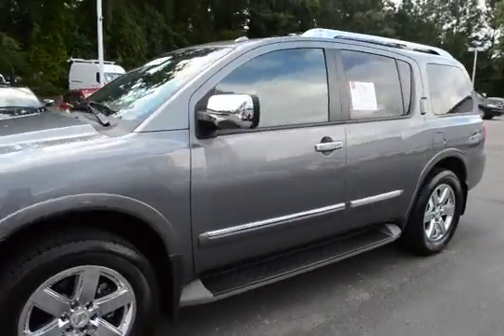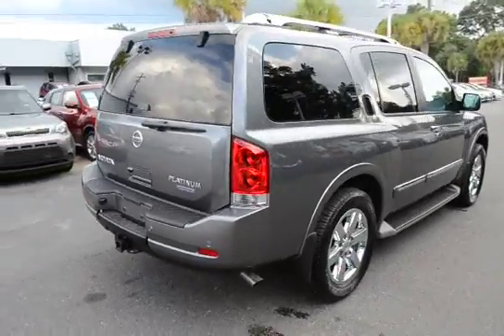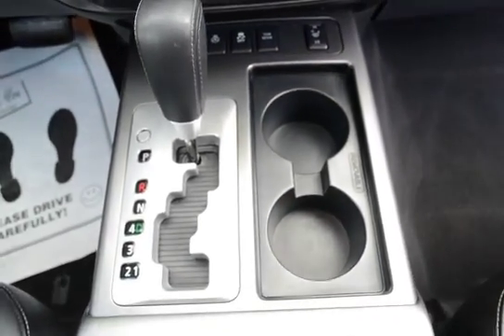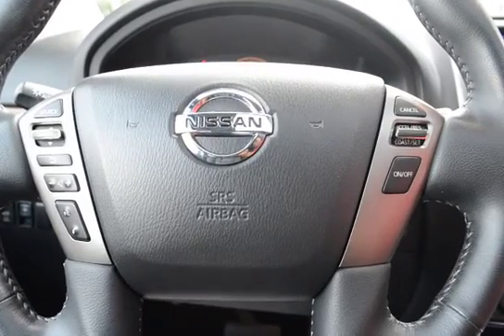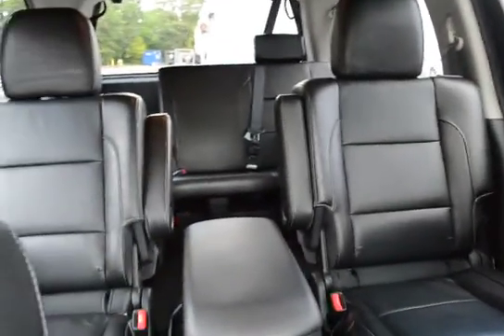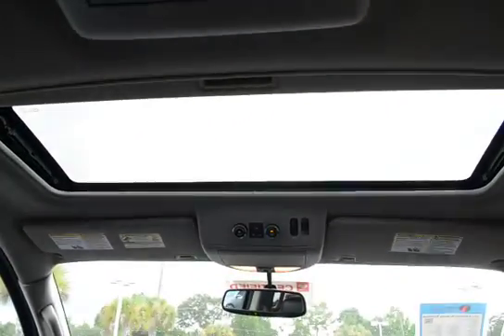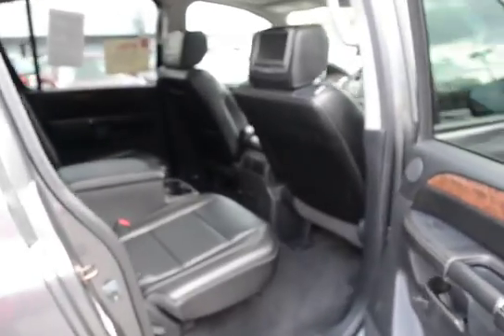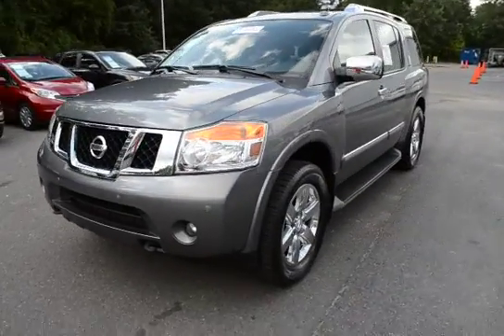2013 Nissan Armada Platinum T611434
Navigation/Nav/GPS. DVD Entertainment. Rear View Back Up Camera. Leather Interior. Heated Front Bucket Seats. Power Moonroof/Sunroof. Sirius/XM Satellite Radio. Alloy Wheels. Lifetime Warranty. Clean Carfax. No Accidents. 1 Owner. 3 Complimentary Oil Changes. 4x4/4wd/AWD. Remote Keyless Entry. Keyless Start. Steering Wheel Mounted Audio Controls. Front Bucket Seats. 2nd Row Captain Seats. 3rd Row Seating. Roof Rack Rails. Running Boards. Flex Fuel. Tow Package. Bose Premium Audio System. AM/FM/SAT/CD Radio. Congratulations on choosing a Nissan Certified Pre-owned Nissan from Charleston Nissan! 7 yr 100k mile warranty, Roadside Assitance, 167 point inspection, Free Carfax, Special APR financing! Lifetime Warranty on Powertrain good for unlimited time and miles! We always go the extra mile for you!  Ask about our EXTRA ADVANTAGE PROGRAM.  Military discounts available on all new and pre-owned vehicles! Thank you for your service! Every vehicle we sell qualifies for our exclusive no hassle 5 day exchange policy. We also provide a 30 day limited bumper to bumper warranty on any vehicle we sell that has under 70K miles at time of delivery. Charleston Nissan is proud to serve Charleston, Mt. Pleasant, Summerville, Goose Creek, Columbia and surrounding cities in South Carolina.  to see why we make truly exceptional customer service our number one priority! We offer free delivery within 300 miles.